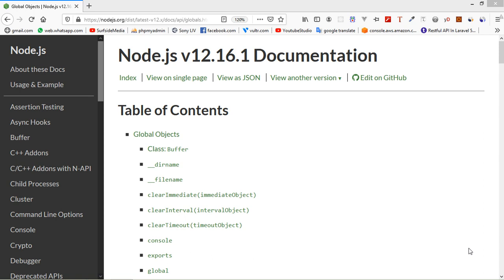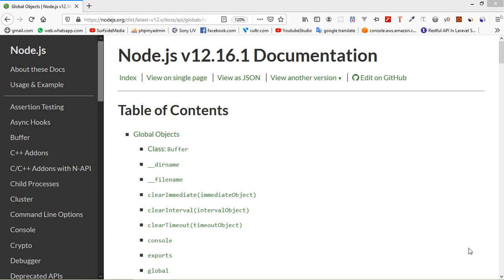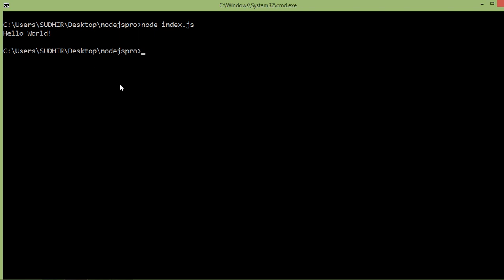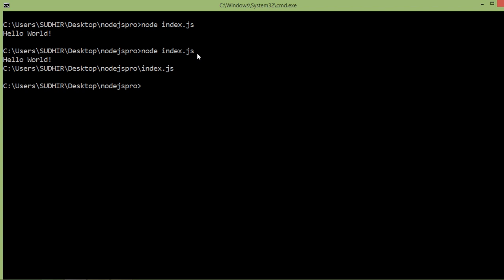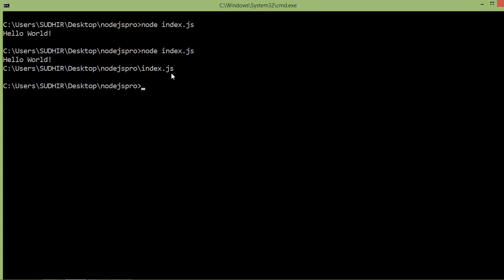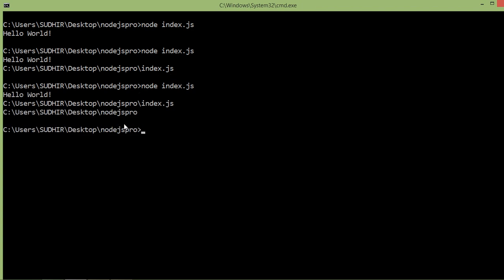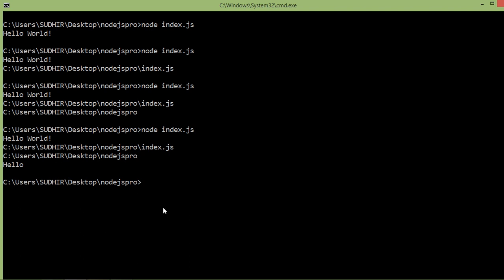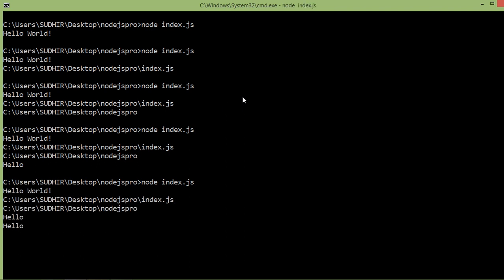Node JS Tutorial - Global Object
In this video I will talk about what global object in nodejs.

TOPIC DISCUSSED:

global object
console
__filename
__dirname
setInterval
setTimeout
clearTimeout

Your Queries -

1.nodejs global object
2.how to use global object in nodejs
3.uses of global object in nodejs
4.console in nodejs
5.setinterval in nodejs
6.settimeout in nodejs
7.clearinterval in nodejs